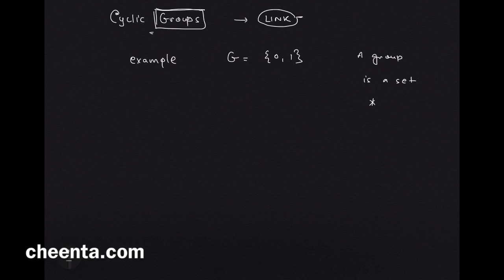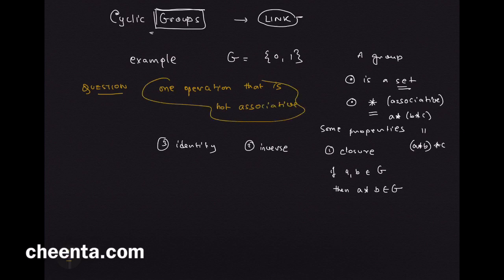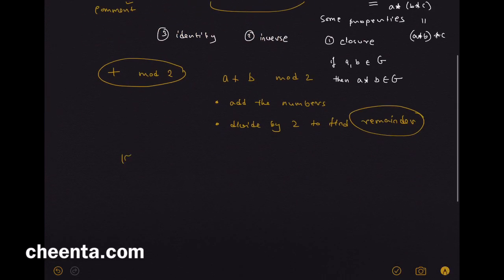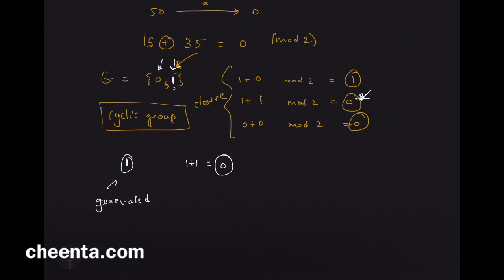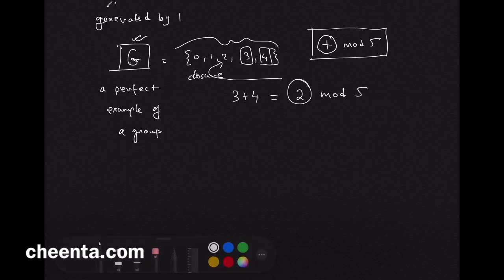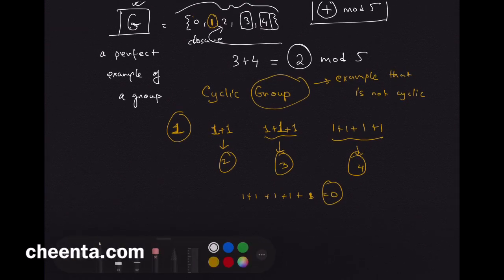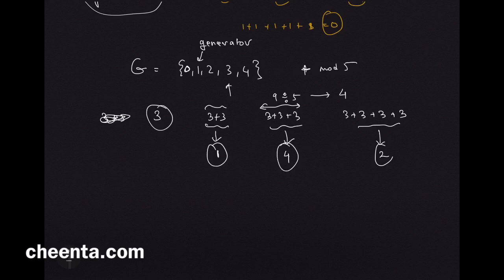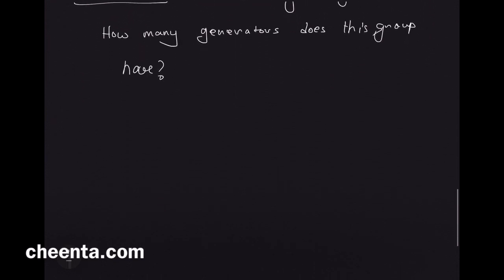Cyclic Group | TIFR Entrance